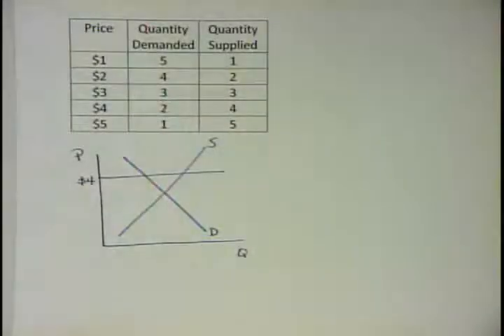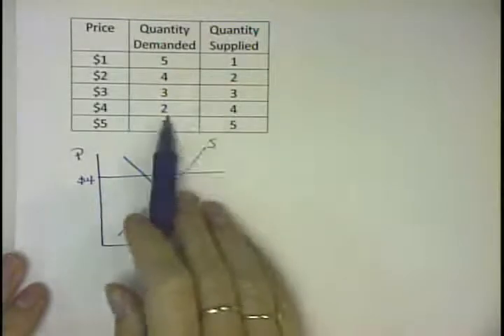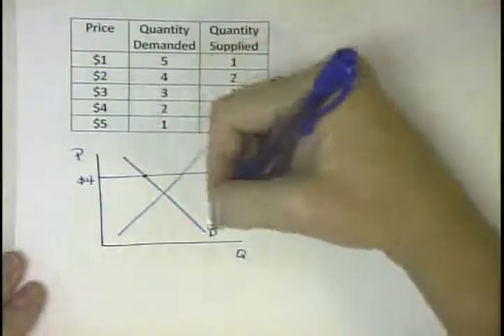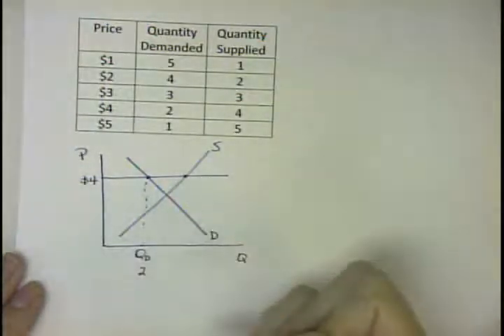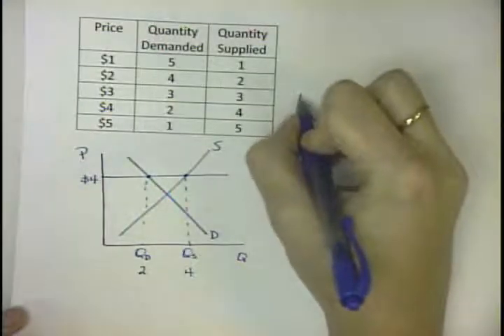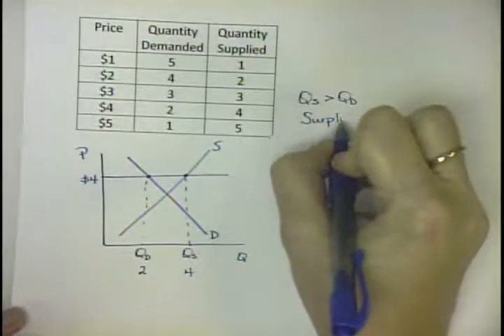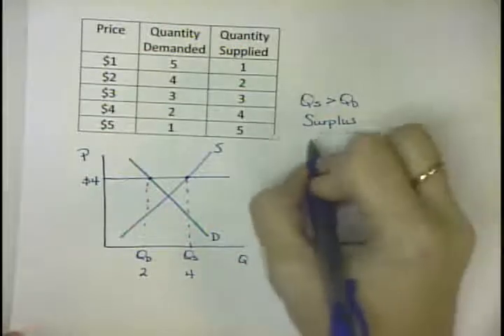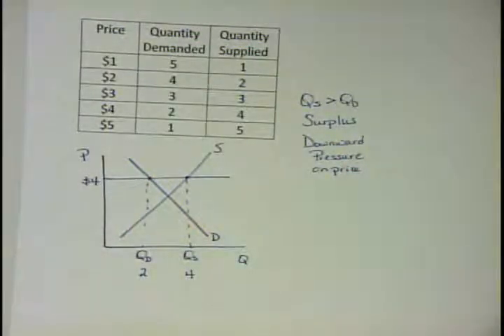Chapter 3 - Surplus